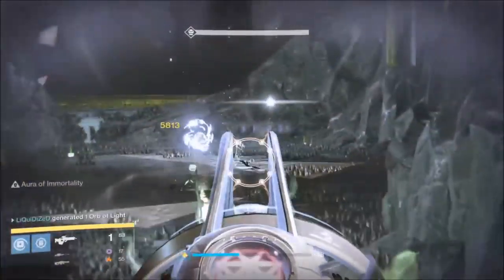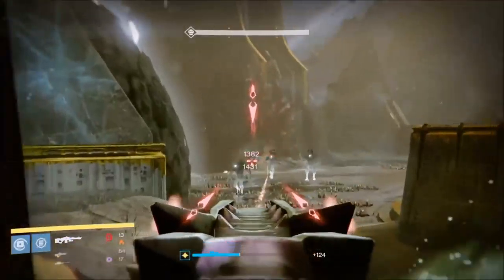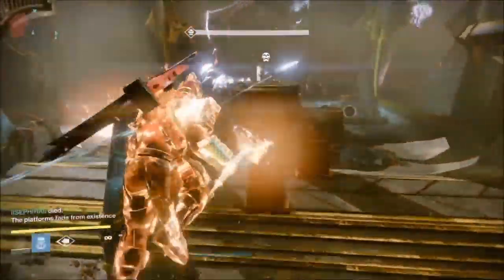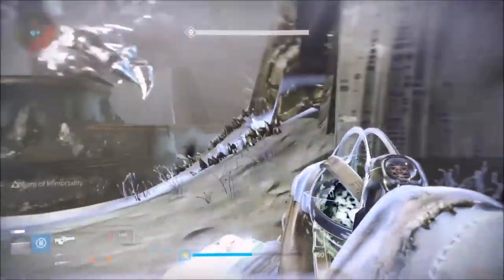Destiny: Sunbreaker Titan on Oryx? Easy, Efficient Strategy for Killing Oryx WITHOUT Bubbles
In this video you will see an easy way to defeat Oryx on hard mode, as well as the best use for Sunbreaker Titans during the fight!